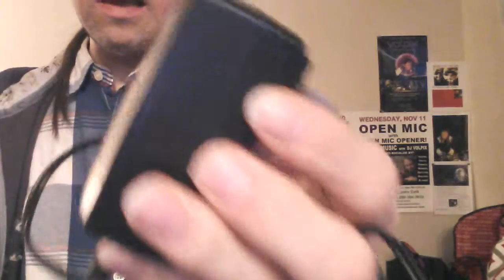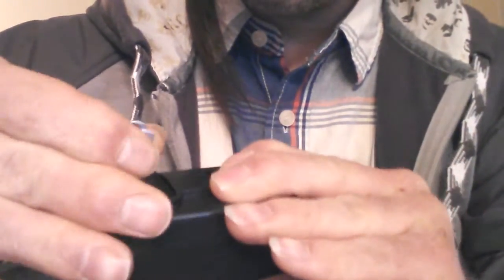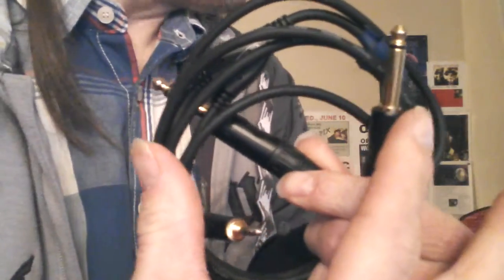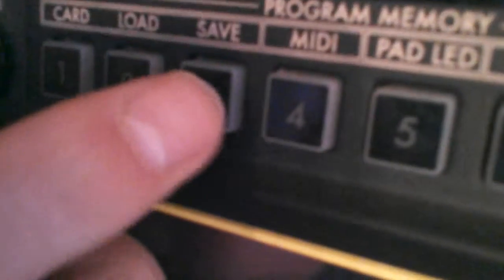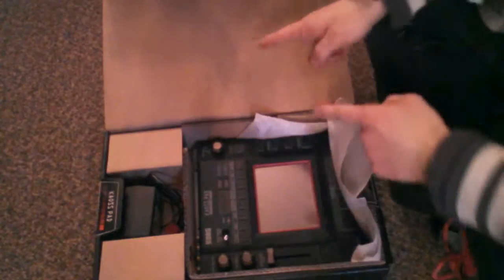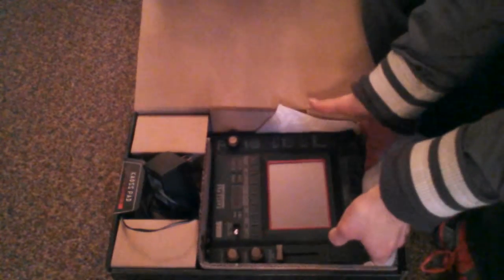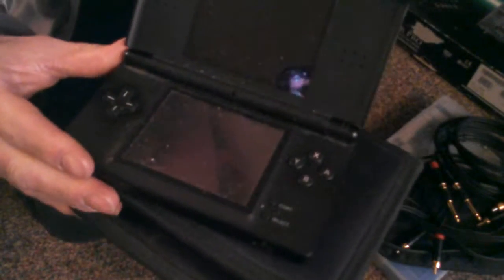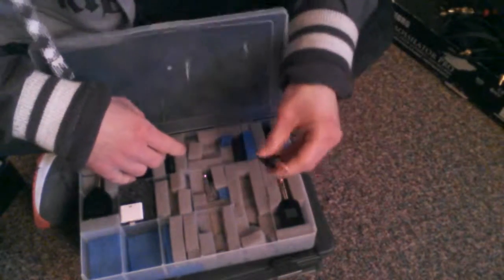WalkThrough The KP3 Pad Kaossilator Conect#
In this awesome sweet vid you'll get a walk through on the Kaoss Pad & the Koassilator Pro and on what you need to get them connected with your PA System even a showing on what kind of musical stuff that you can hook up in them even for recording audio and much more thing like the SD part also mentioning some very cool tips on how to protect them (Thanks For Watching These Really Super Exciting Vids)